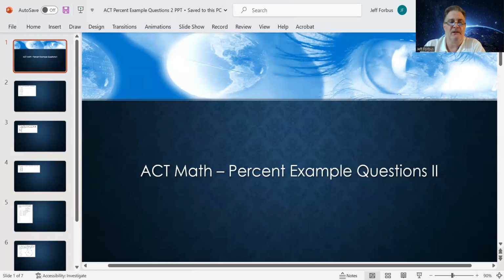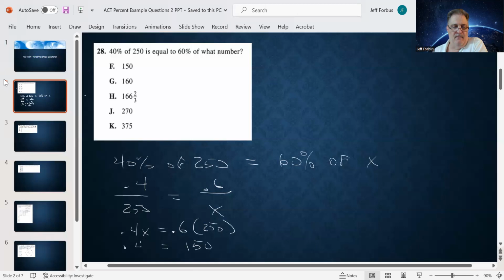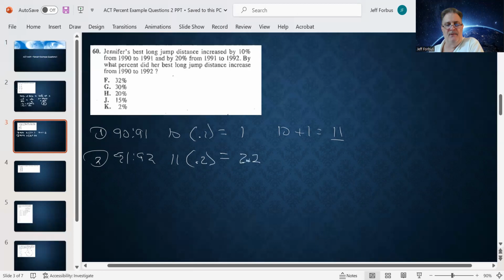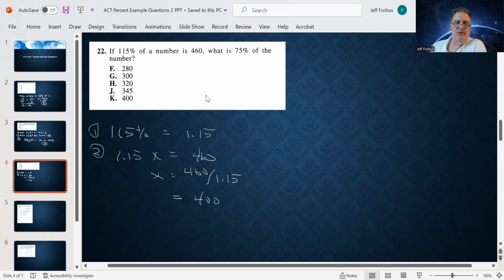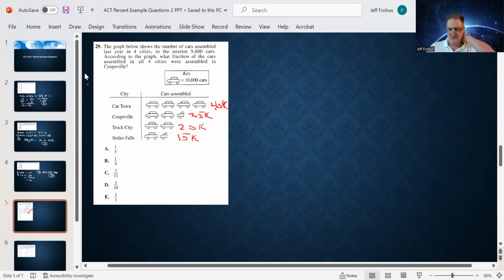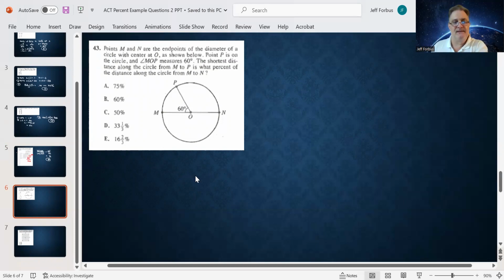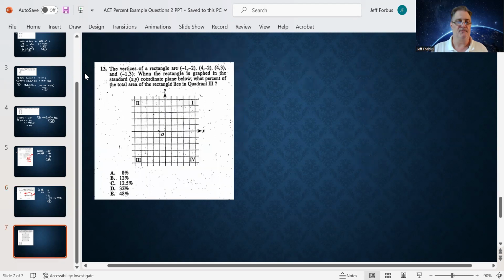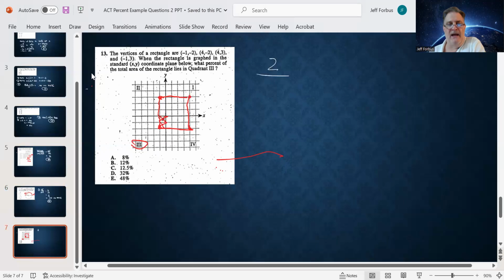ACT Math Review - Percent Example Questions II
This ACT math review video is the second of three videos that discusses different versions of percent questions as they have appeared on the ACT math exam. The examples can also be helpful with the SAT since both test the same curriculum.